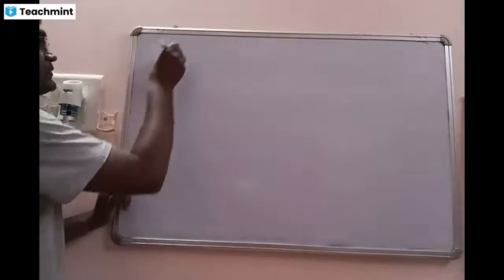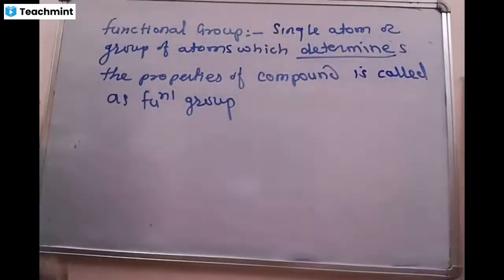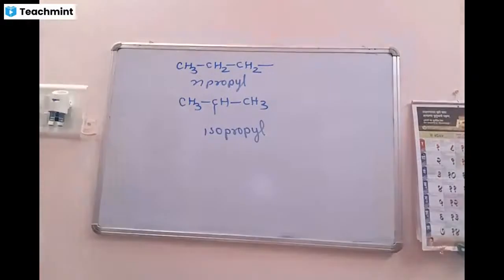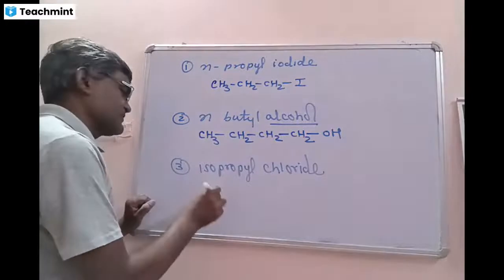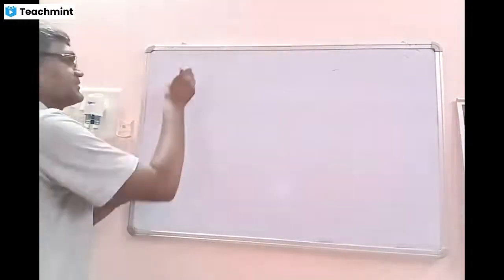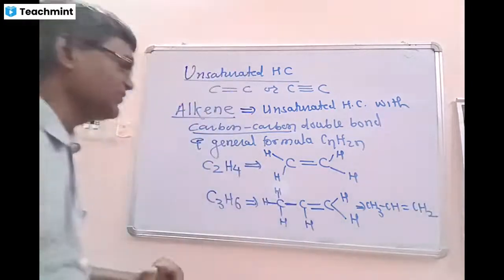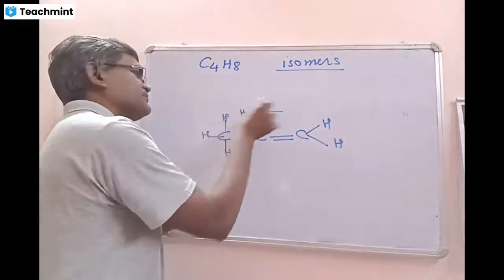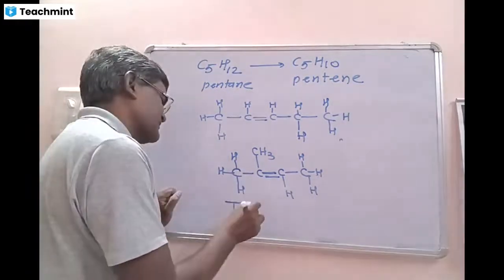Basics of organic chemistry for X-XI PART 5